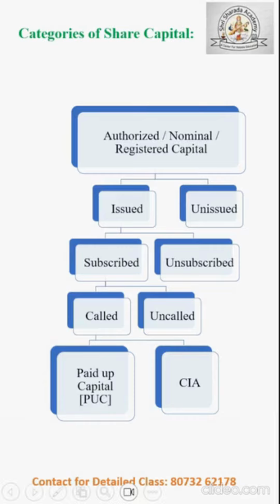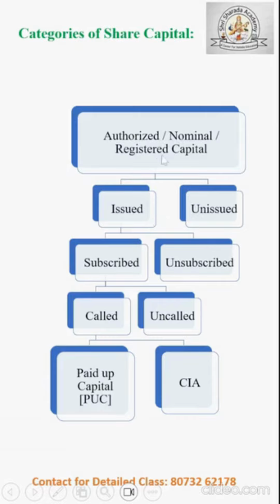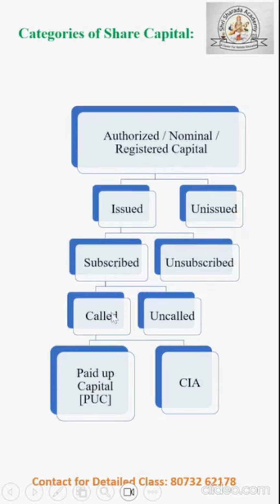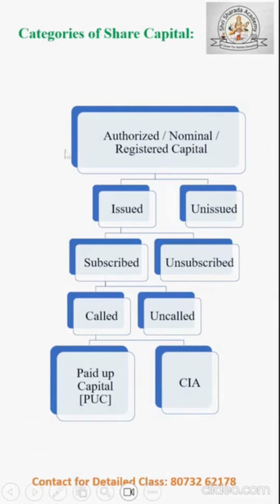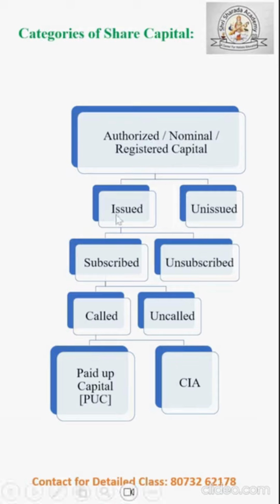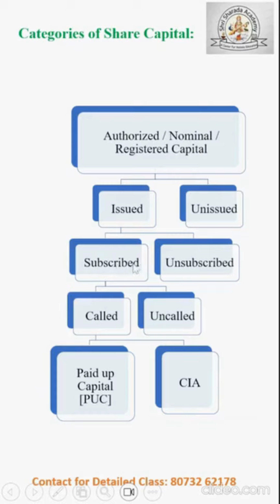Categories of Share Capital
CA Foundation_Paper 1_Accounting_Chapter 11_Company Accounts_Categories of Share Capital